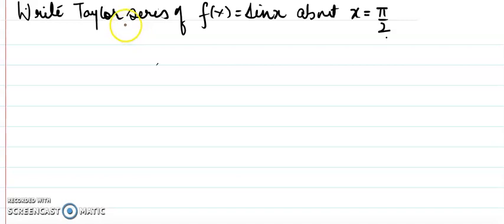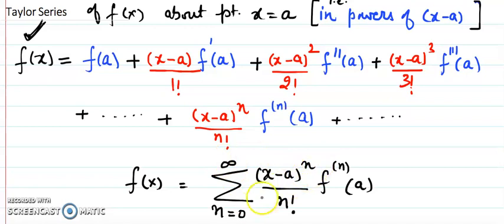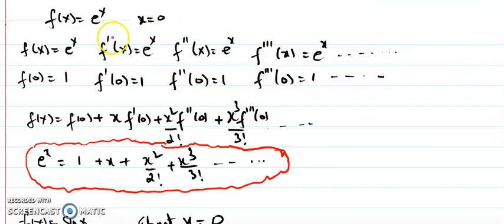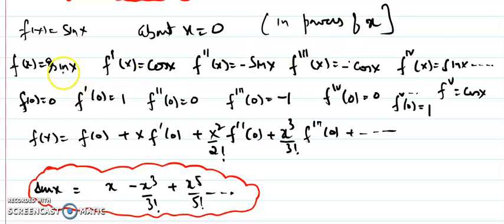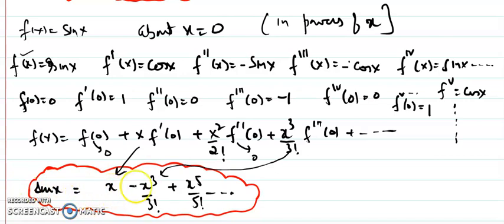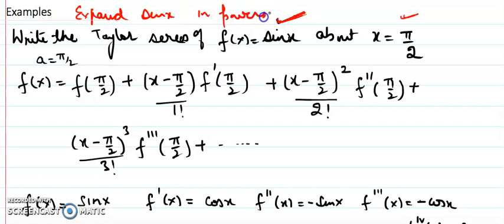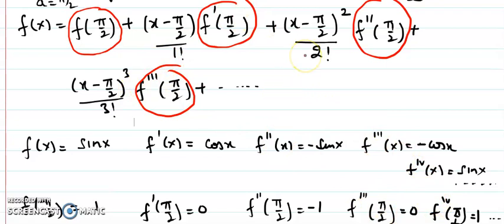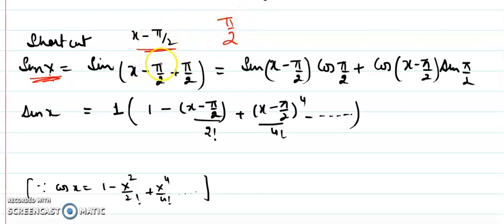Taylor maclaurin series one variable(defn and shortcut method)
Discussed definition of Taylor and Maclaurin series of function of one variable with derivation of sinx and e^x as maclaurin series. Also shared two examples of taylor series f(x)= sinx about pie/2 and e^x about 2 using definition as well as short cut method